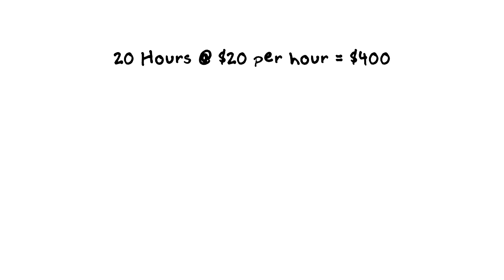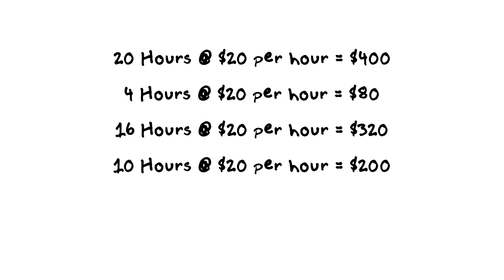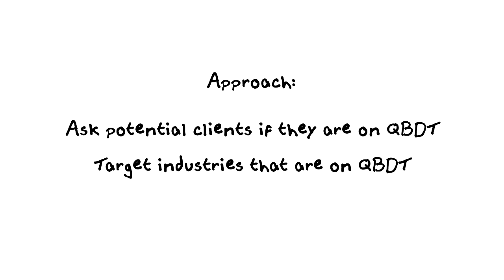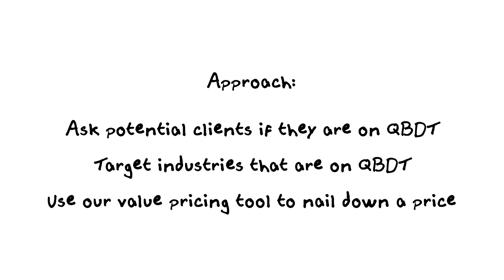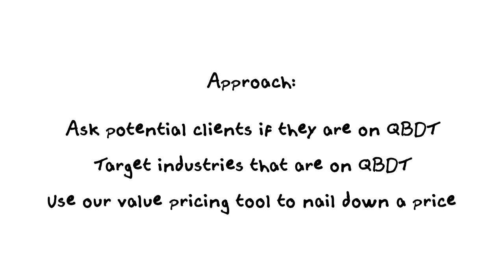QuickBooks Desktop Marketing Tip #1 - How To Gain A Competitive Advantage With QuickBooks Desktop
In this video you will learn how to gain a competitive advantage by using BookkeepingAutomation.com and Quickbooks Desktop.

or